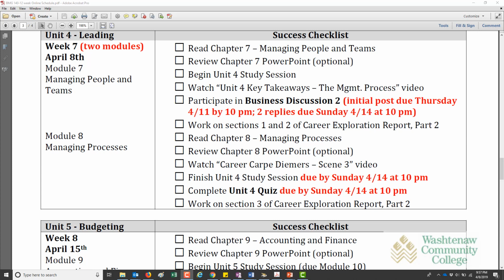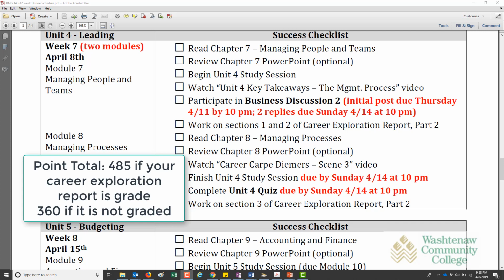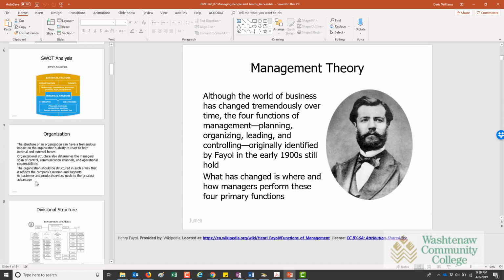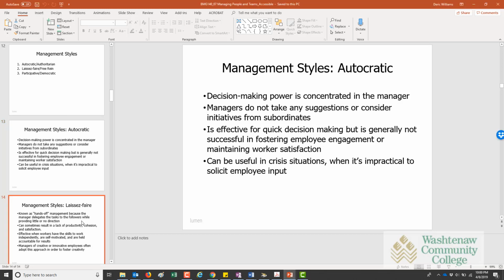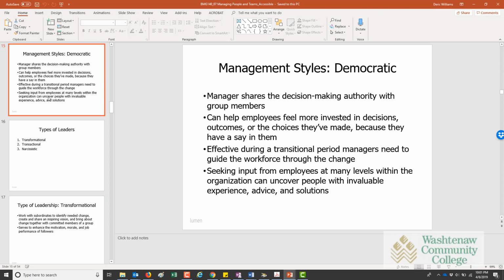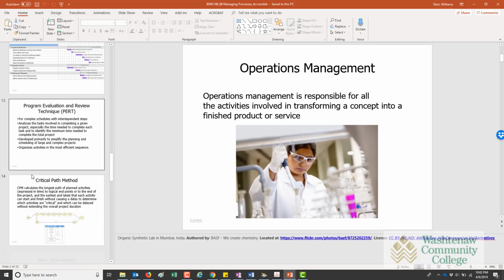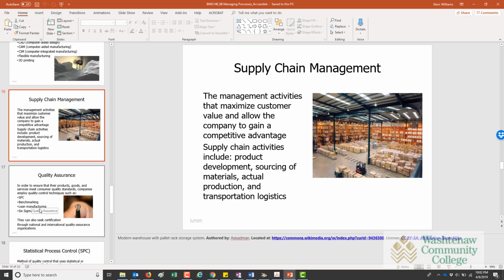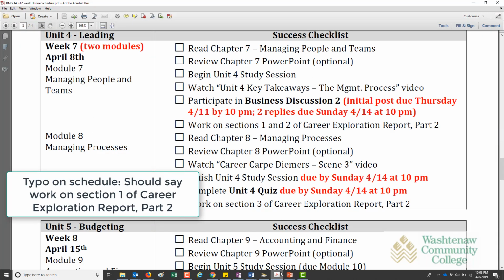Week 7 BMG 140 W'19